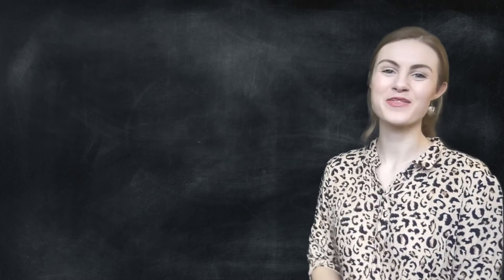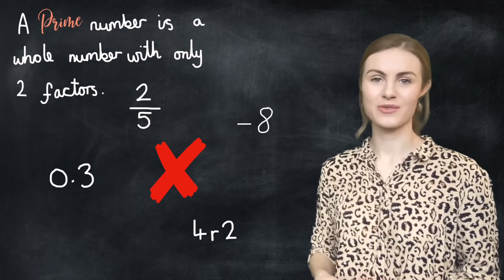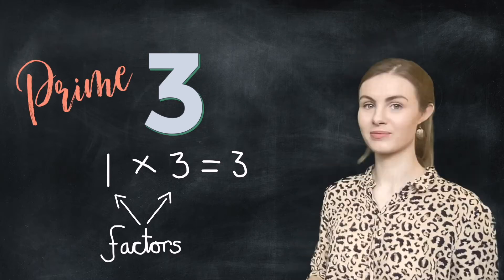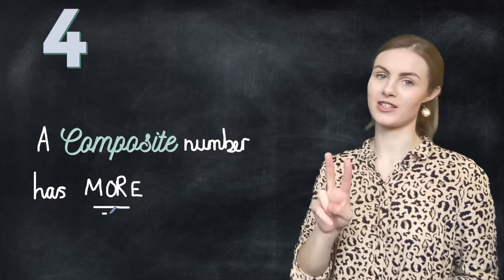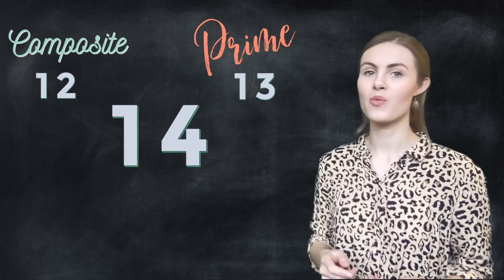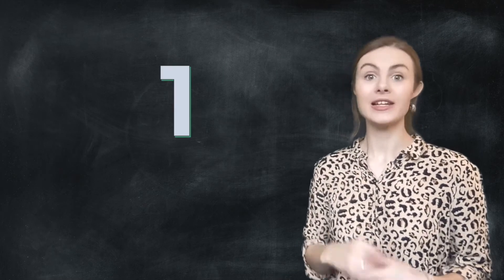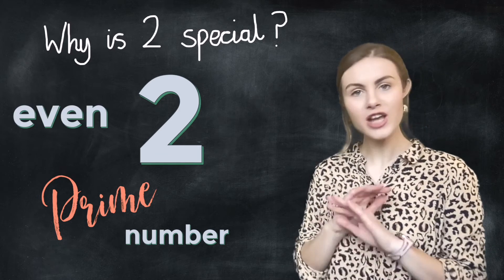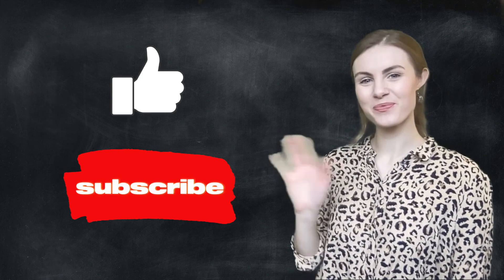PRIME and composite NUMBERS explained. What is the difference? Interactive Video.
Learn the difference between prime numbers and composite numbers. An essential skill for children in KS2. Simple and easy to follow explanation for the difference between prime and composite numbers. In this interactive lesson I talk you through examples and also get you involved so be ready to practice!

If you're not sure on how to find the factors of a number check out my video on factoring.